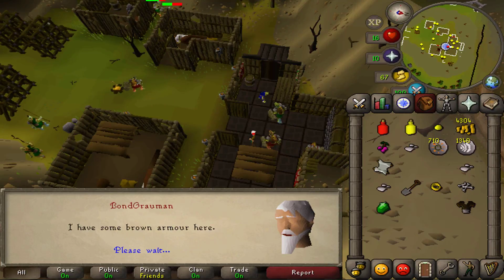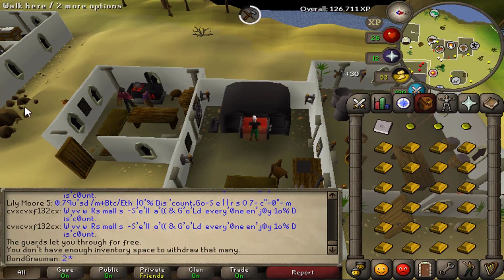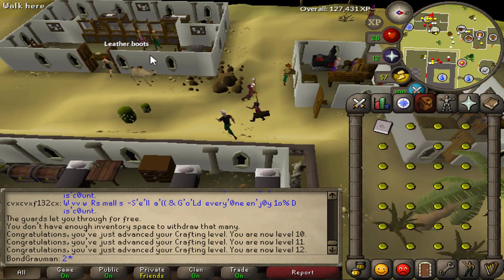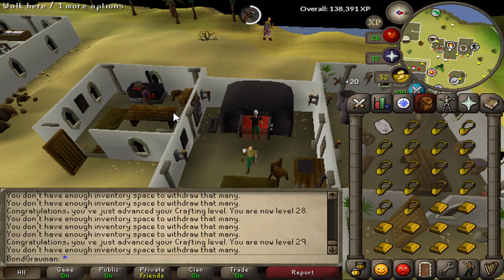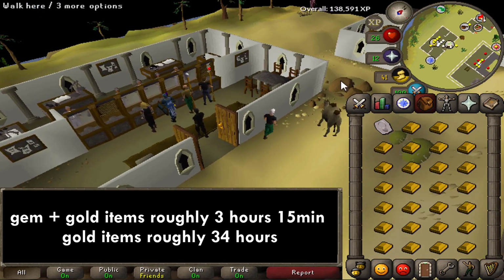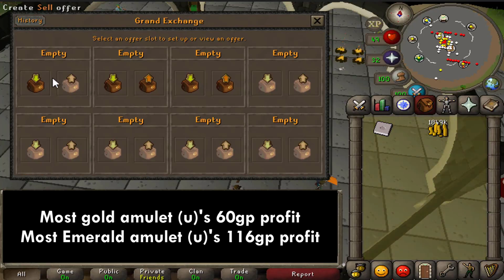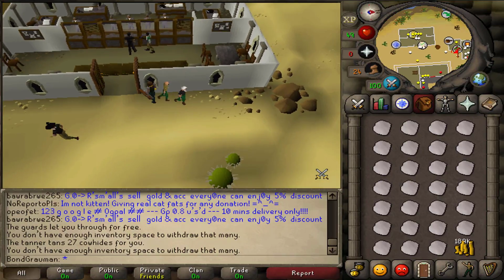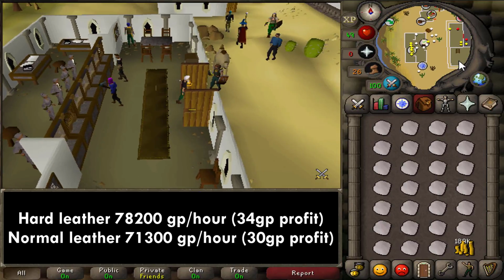[OSRS] From Tutorial Island to a Bond | F2P Crafting Training | Episode 5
Welcome to my from tutorial island to a bond series!

In this series I will be getting a bond with a fresh lvl 3 account in F2P. I will focus on money making methods that give xp because I want to help you guys out when the time comes that you need to get a bond.

The game is oldschool runescape (OSRS/rs07/rs 2007) which can be played free